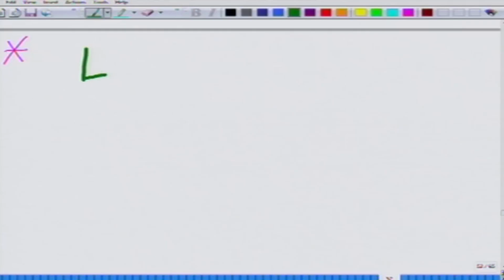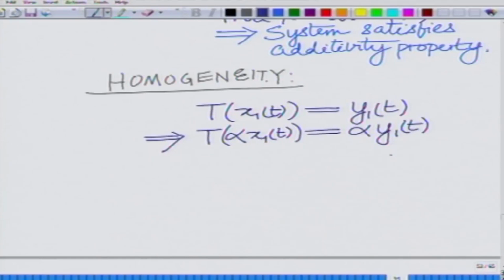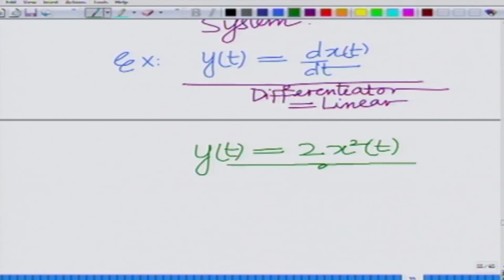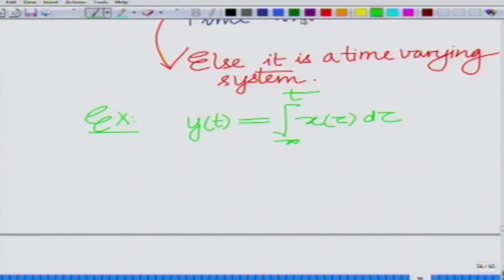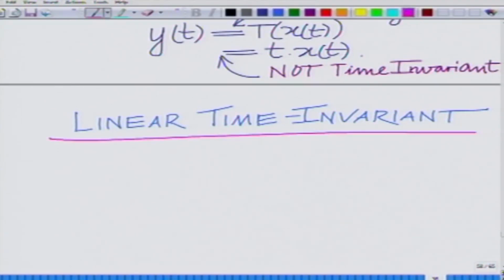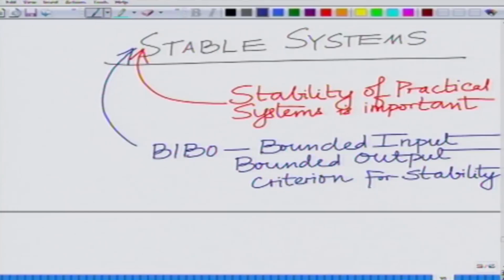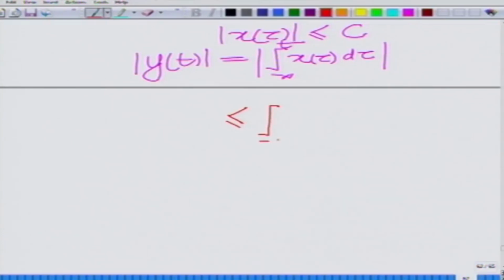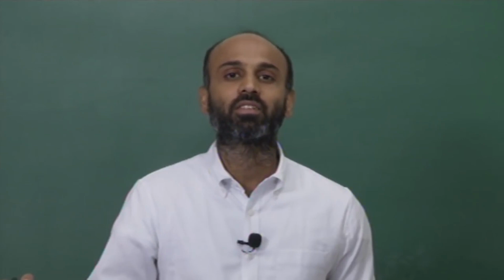Properties of Linear Systems